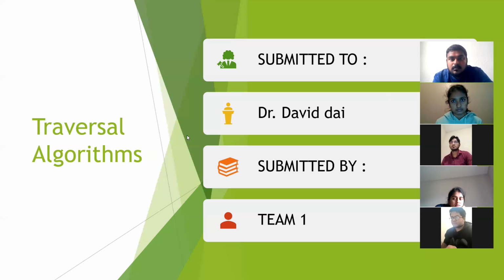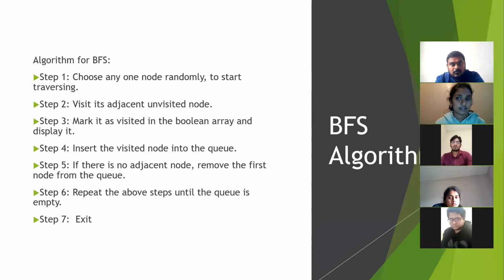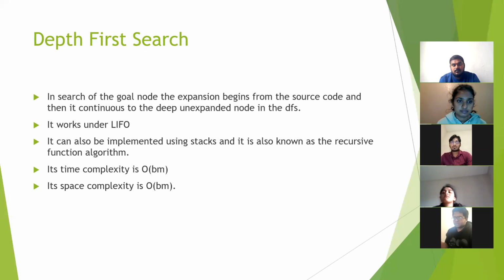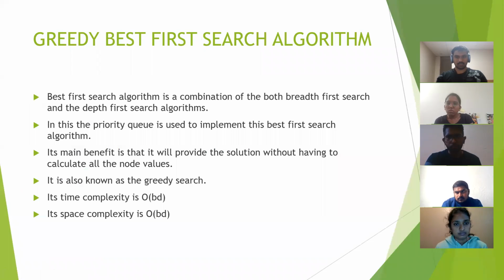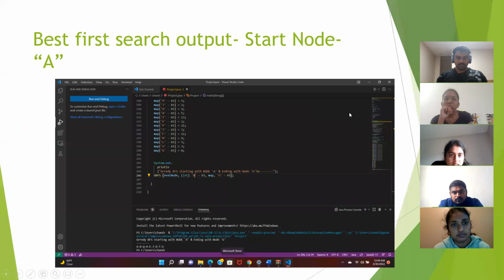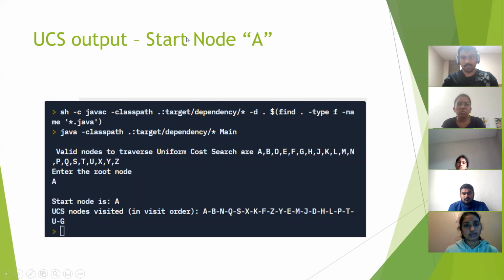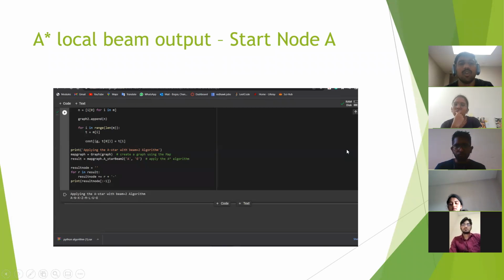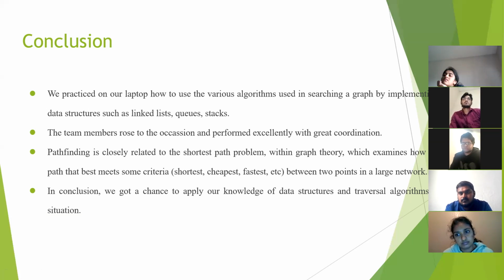Traversal algorithms -project 2-- group-1